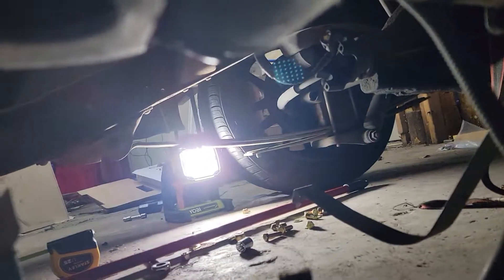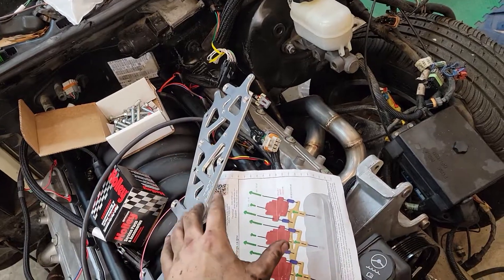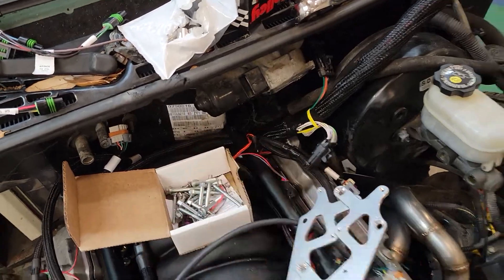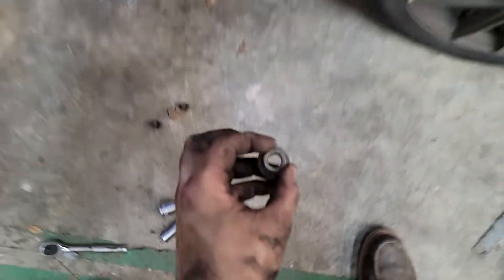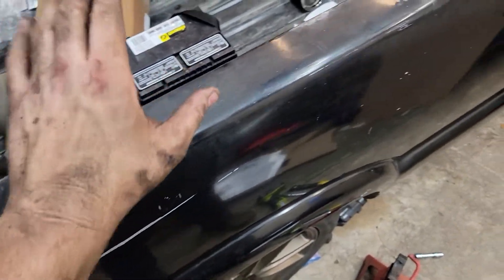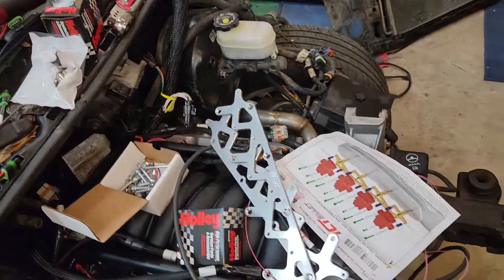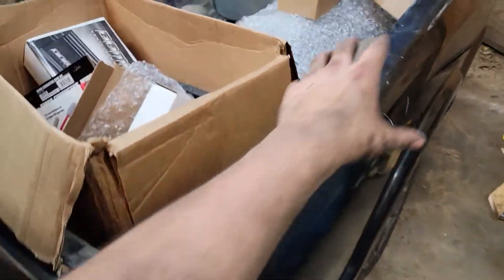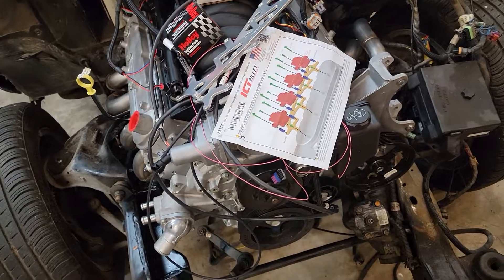TR0113R Day 14 drive shaft measurement (Stage 1 LS3 install) Turbo Boosted S10 LSX Swap project